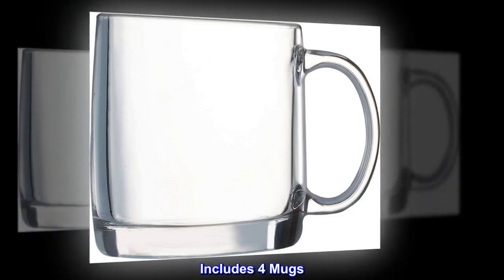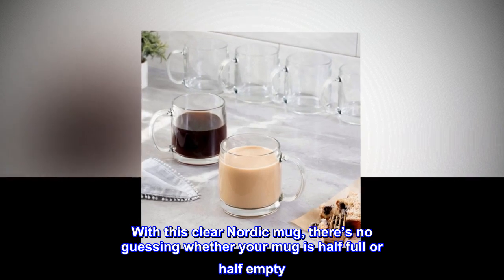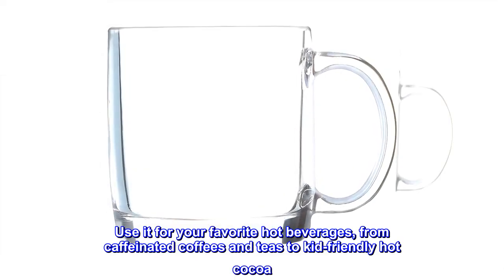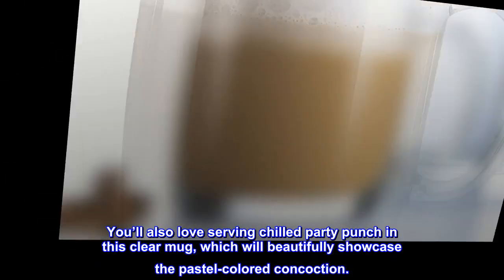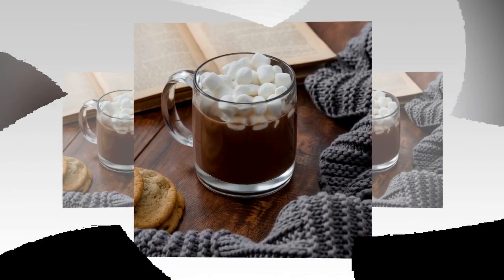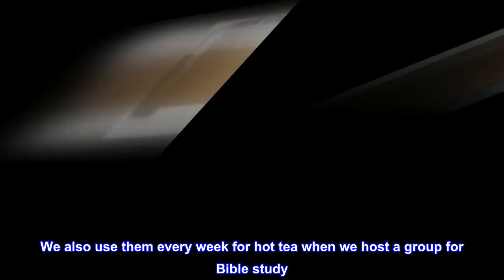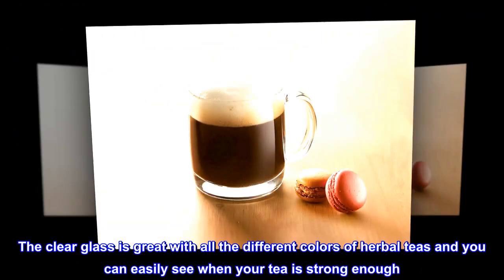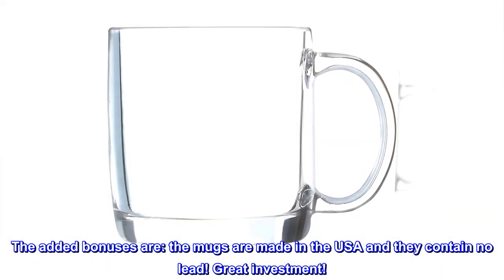Luminarc 13-Ounce Nordic Mug, Set of 4, 4 Count (Pack of 1), Clear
Includes 4 Mugs
Made of Glass
100% Hygienic
Made in the USA
Dishwasher Safe
With this clear Nordic mug, there’s no guessing whether your mug is half full or half empty. Use it for your favorite hot beverages, from caffeinated coffees and teas to kid-friendly hot cocoa. You’ll also love serving chilled party punch in this clear mug, which will beautifully showcase the pastel-colored concoction.

Classy and Sturdy
I bought my first set 2 years ago and a second set a year ago. I have had no problems with breaking or chipping and we use this mugs a lot! They go into the microwave frequently however, I don't use a dishwasher. We also use them every week for hot tea when we host a group for Bible study. The clear glass is great with all the different colors of herbal teas and you can easily see when your tea is strong enough. The added bonuses are: the mugs are made in the USA and they contain no lead! Great investment!